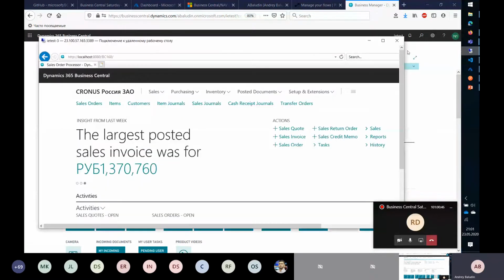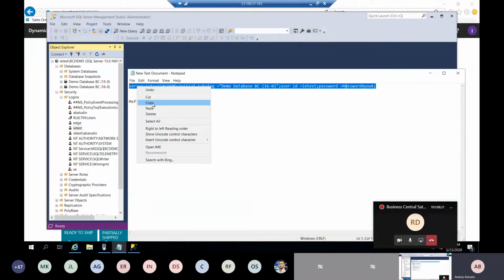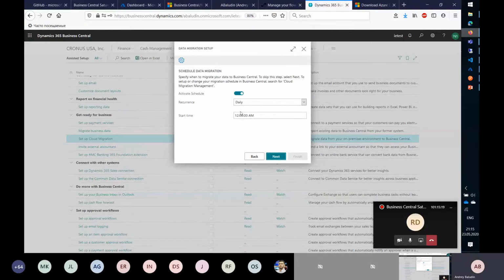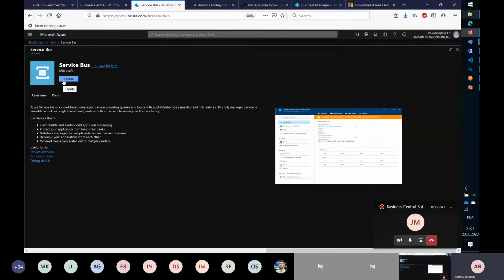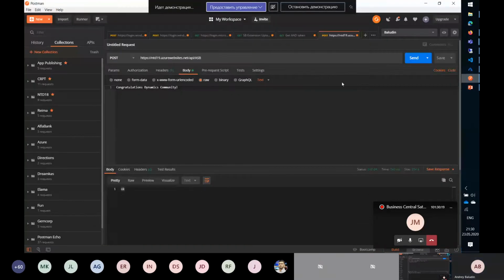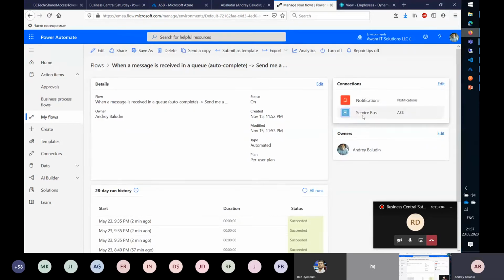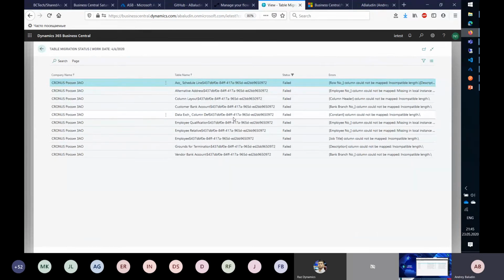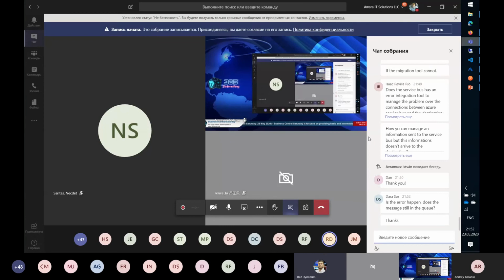Integration capabilities with Intelligent Edge & Azure Service Bus